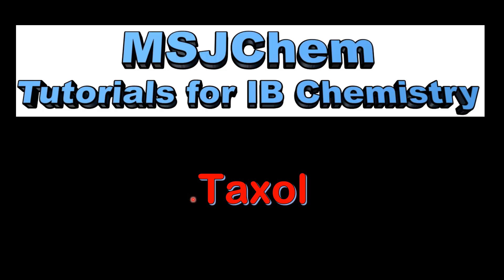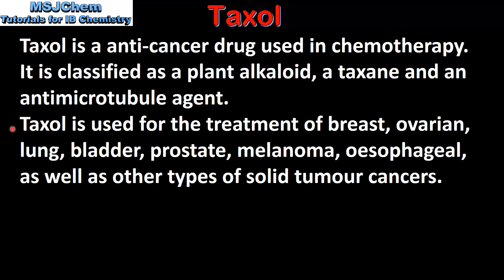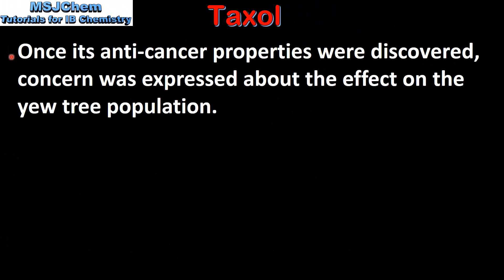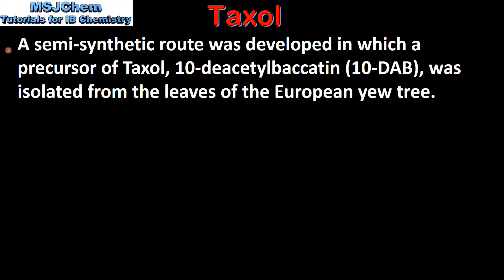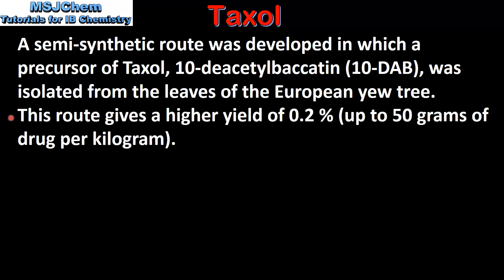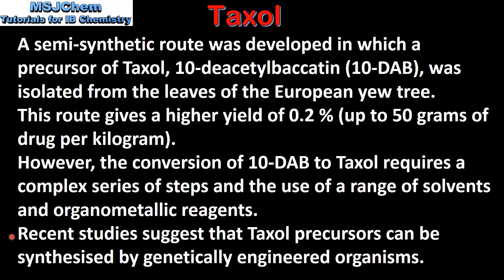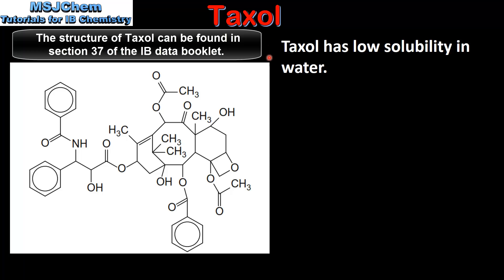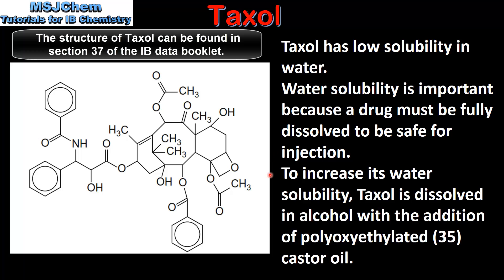D.7 Taxol (HL)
Understandings:
Taxol is a drug that is commonly used to treat several different forms of cancer.
Taxol naturally occurs in yew trees but is now commonly synthetically produced.
Applications and skills:
Explanation of how taxol (paclitaxel) is obtained and used as a chemotherapeutic  agent.